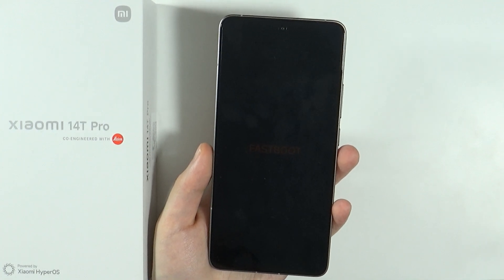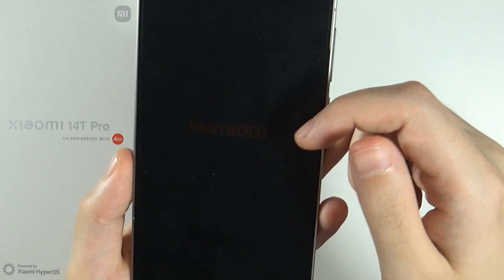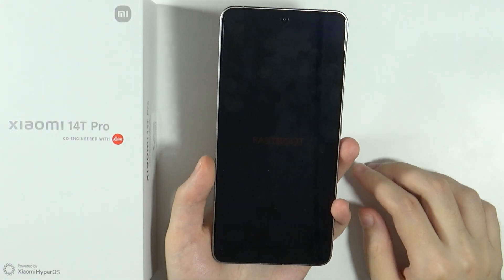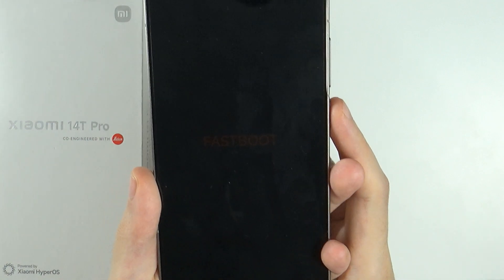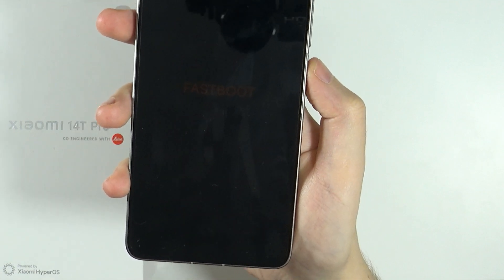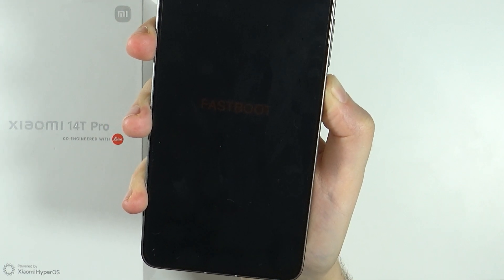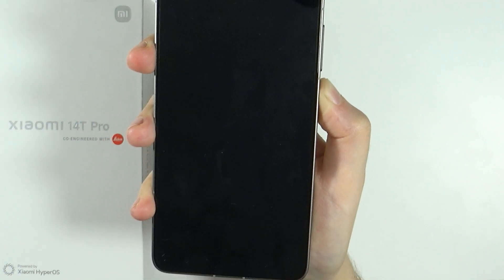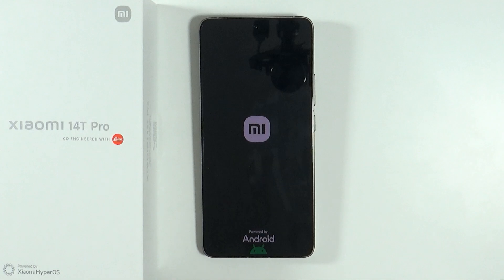Xiaomi 14T/14T Pro: How to Fix Stuck in Fastboot Mode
This video provides essential steps to help you resolve the issue of being stuck in Fastboot Mode on your Xiaomi 14T/14T Pro. Discover effective methods to exit Fastboot and restore normal functionality to your device. Follow along for a quick and straightforward solution!